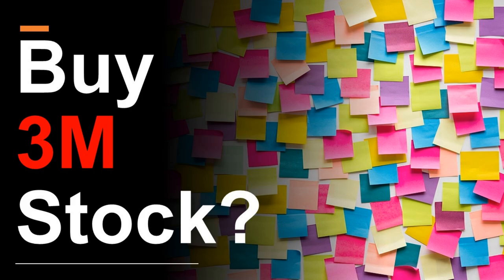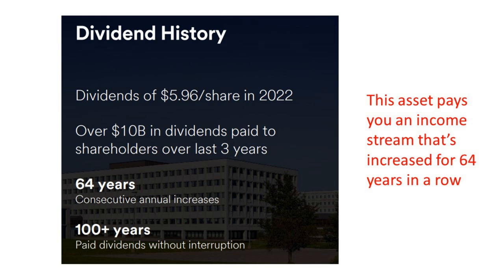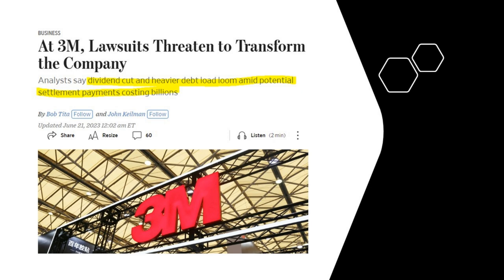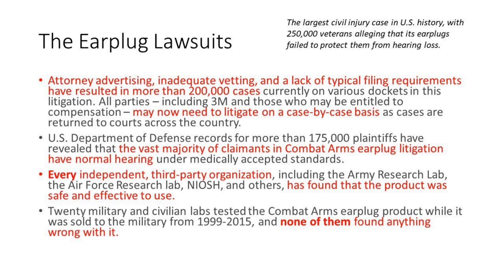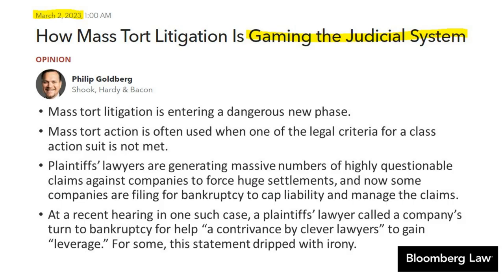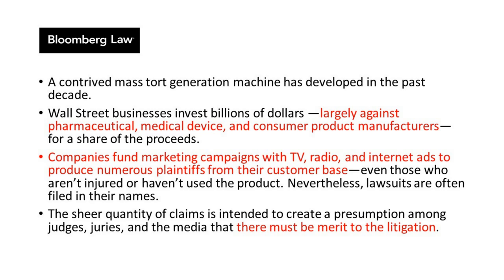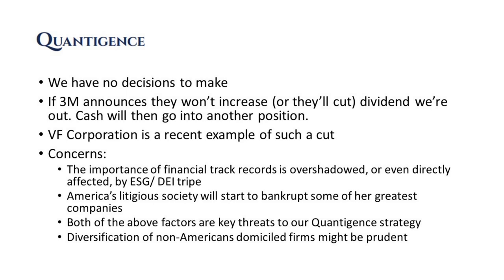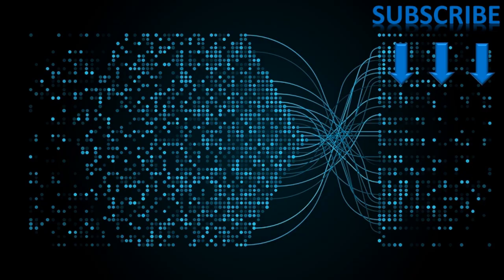3M Stock | Buy or Dangerous Value Trap?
3M stock is attracting new investors with a rich yield approaching 6%. Current MMM stock investors are worried this may be a value trap because of the unknown risks associated with the earplug lawsuit which still hasn't been settled. That's after the water lawsuit was settled for $10 billion of dollars today which need to be paid out over the next 13 years. Why so many lawsuits you might ask? Great question Little Johnny. It's those gravy-sucking ambulance chasers who rile up America's people, many of whom see some easy way out in the form of a windfall that - in some cases - likely doesn't merit the sum being paid out. Instead of focusing on innovating, 3M now focuses on placating judges, the DEI extortionists, and the ESG black box of tripe being crammed down their throats. One of America's pinnacles of innovation is also seeing revenue growth slow and profitability shrink for all segments under the umbrella of this once great conglomerate. Can MMM become great again? Who knows, but the second they stop growing the dividend, we're dumping them faster than DiCrapio when one of his "girlfriends" hits the quarter of a century mark.

RESEARCH PIECES USED IN THIS VIDEO:
1. Trimble Stock and the Conglomerate Discount

CHAPTERS:
Intro
3M's history of innovation
64 years of dividend increases
The appeal of 3M stock
The water lawsuits
Update on the earplug lawsuits
3M's poor last quarter
The danger of mass torts
3M's free cash flow
Will 3M cut their dividend?
When we will sell 3M
Conclusion